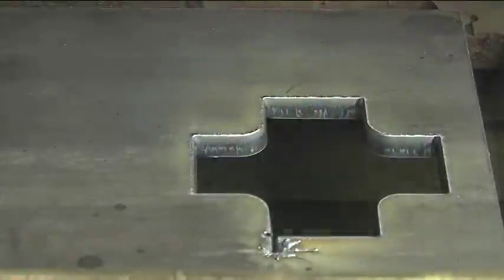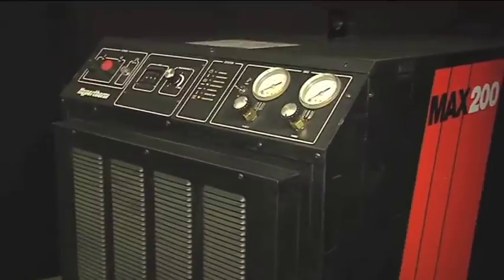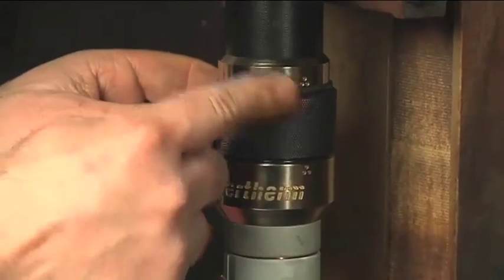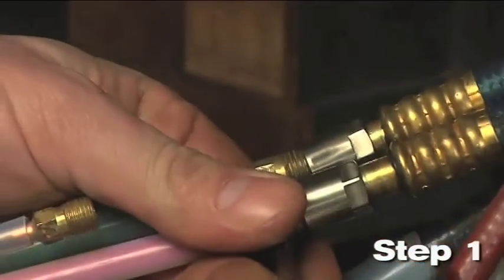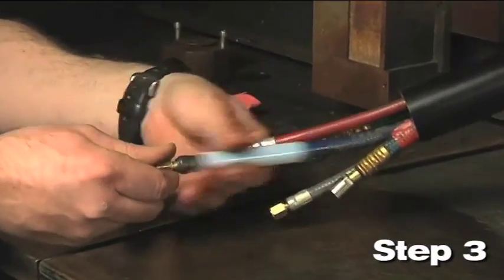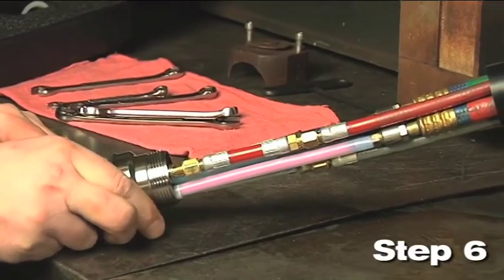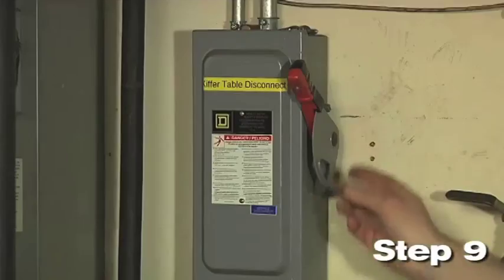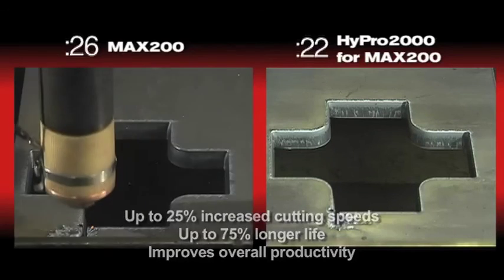MAX200 HyPro2000 Torch Installation | Hypertherm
This short video provides you with specific installation instructions for each of the 10 steps required to retrofit your MAX200 system with a HyPro2000 torch.